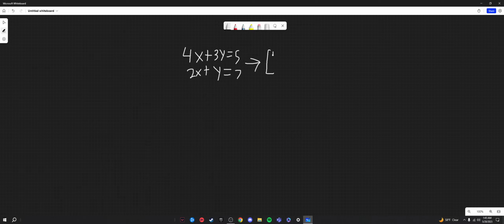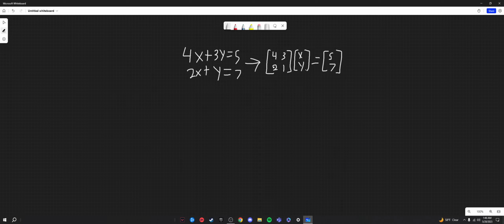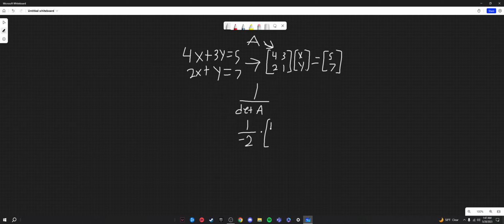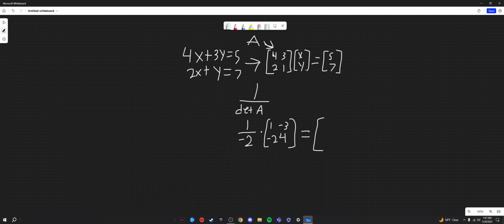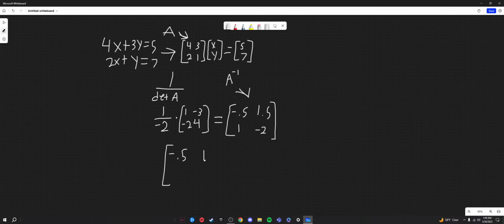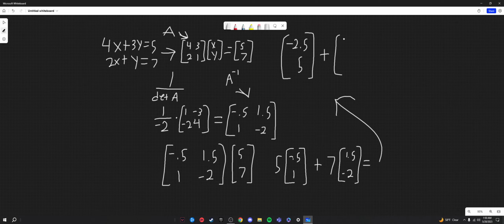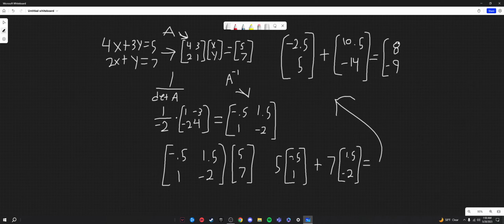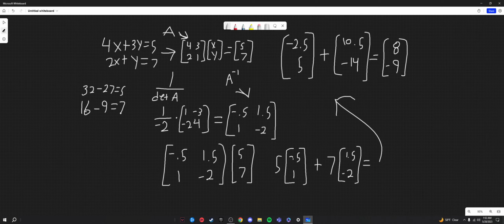systems of linear equations (but hard)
making systems of linear equations hard with linear algebra